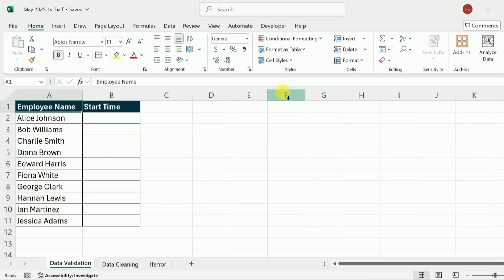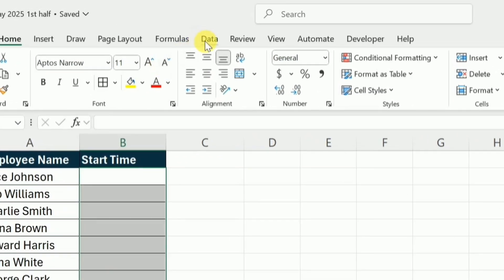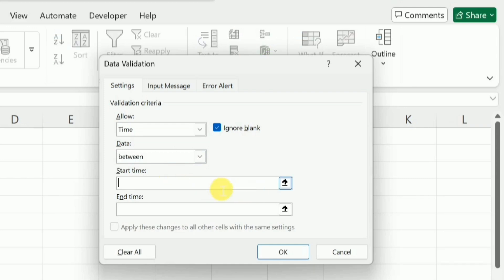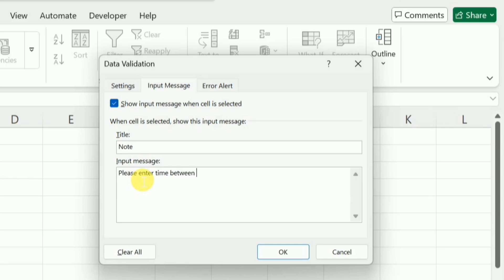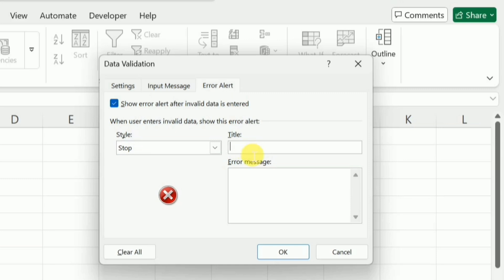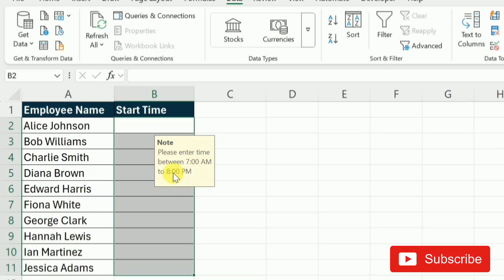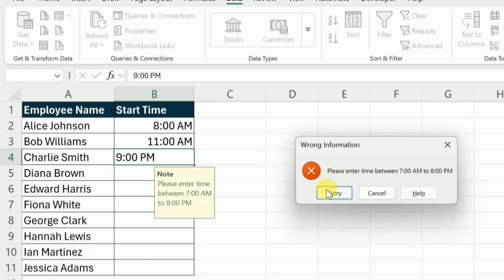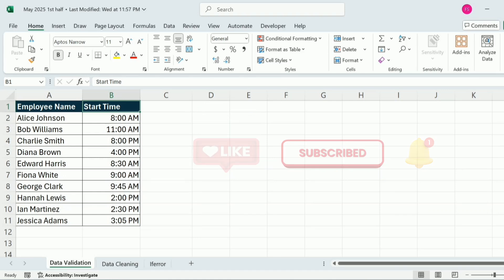How to Use Data Validation for Time in Excel – Prevent Invalid Entries!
Tired of incorrect time entries ruining your Excel spreadsheets? ✅ In this tutorial, learn how to use Data Validation to restrict time, set custom validation rules, and prevent users from entering invalid values.

📌 What You'll Learn:
• How to set up time validation rules in Excel
• Defining allowed time ranges for better control
• Customizing error messages for incorrect entries
• Best practices for cleaner spreadsheets

🚀 Perfect for beginners and Excel power users!